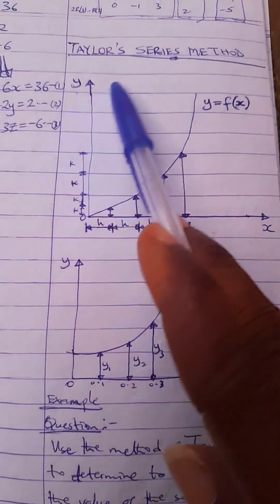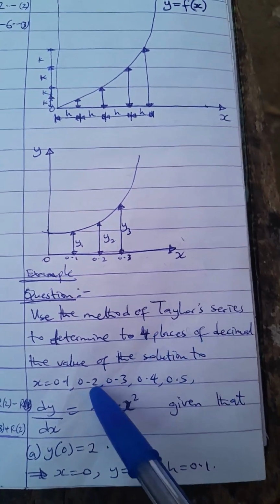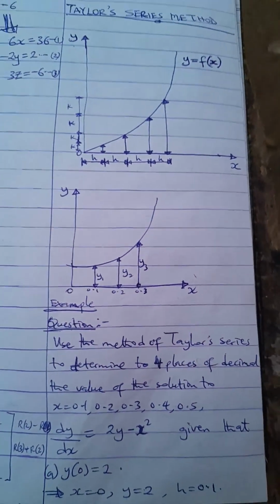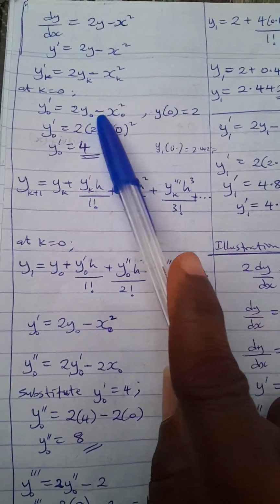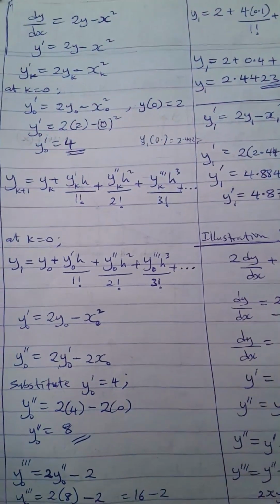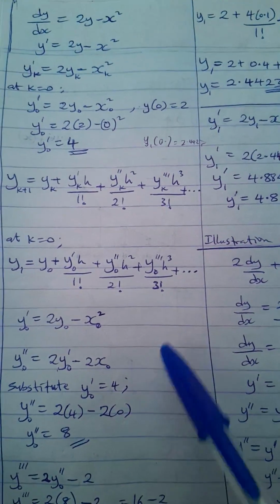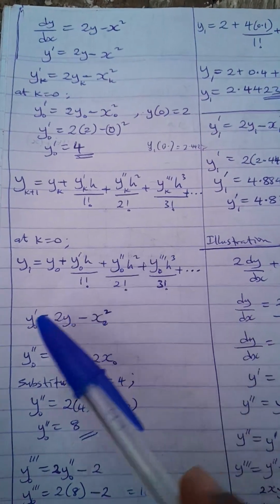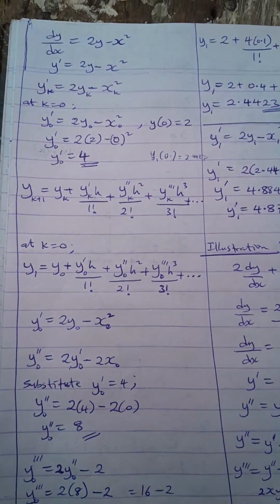TAYLOR SERIES METHOD.